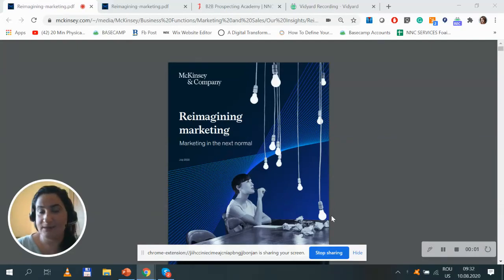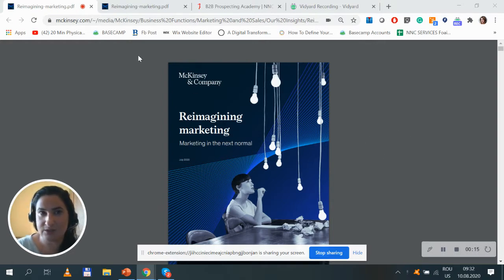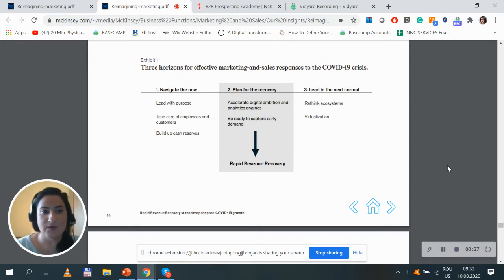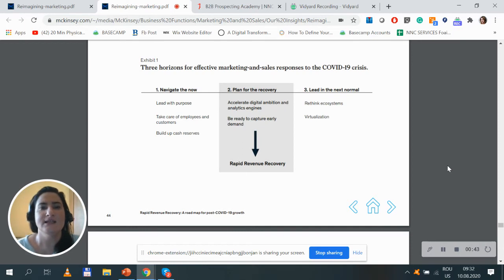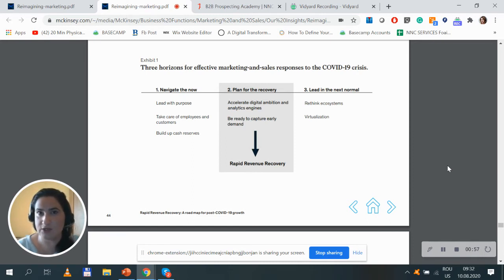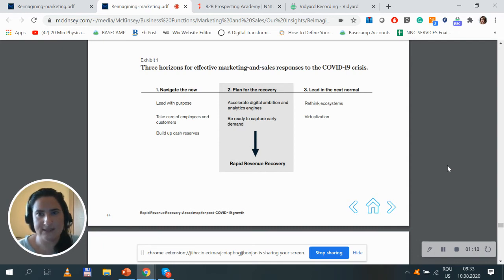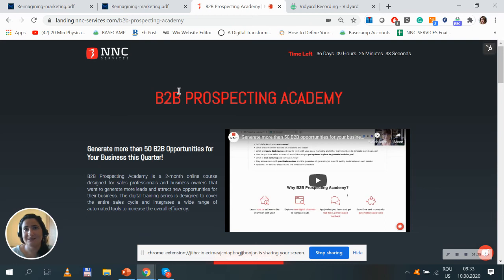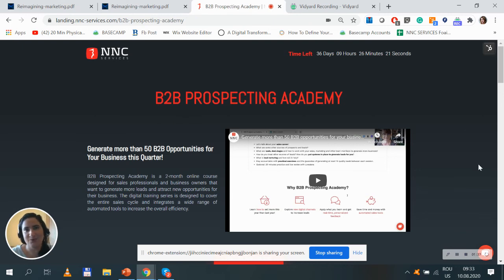Three Horizons for Effective Marketing-and-Sales Responses to the COVID-19 Crisis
Here are the three horizons:
✔Navigate the New
✔Plan for Recovery
✔Lead in the Next Normal

You can use these info together with our 8-Week intensive Course on B2B Prospecting:
B2B PROSPECTING ACADEMY

B2B Prospecting Academy is a 2-month online course designed for sales professionals and business owners that want to generate more leads and attract new opportunities for their business. The digital training series is designed to cover the entire sales cycle and integrates a wide range of automated tools to increase the overall efficiency.